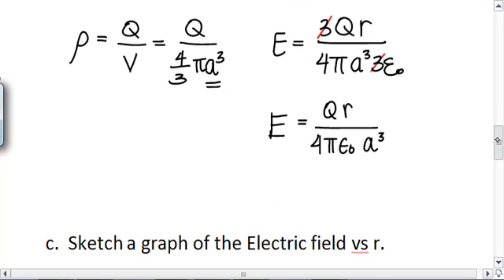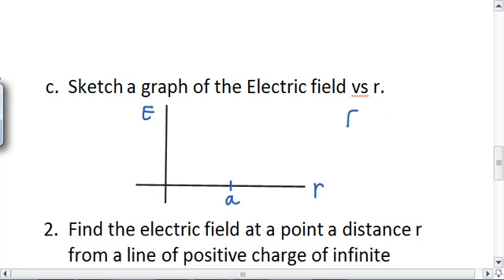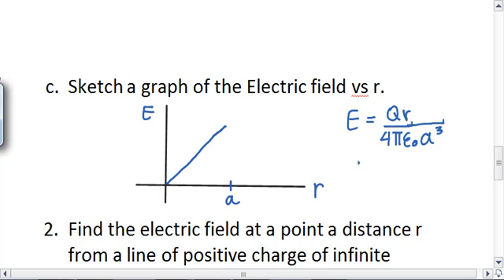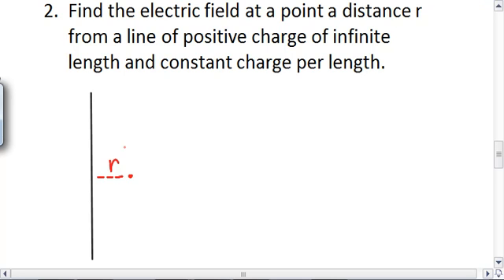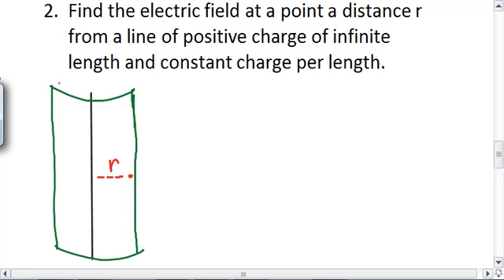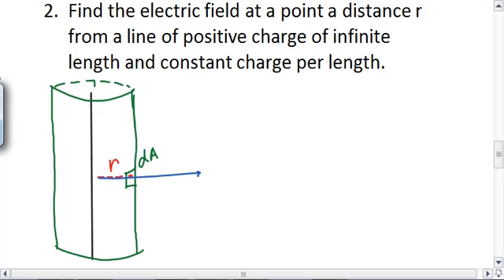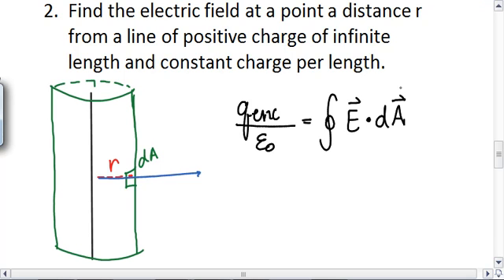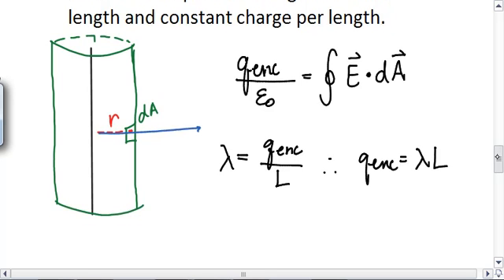APPC Gauss' Law Apps pt3